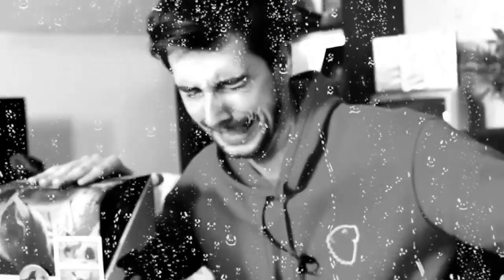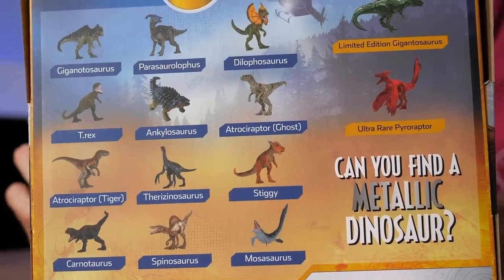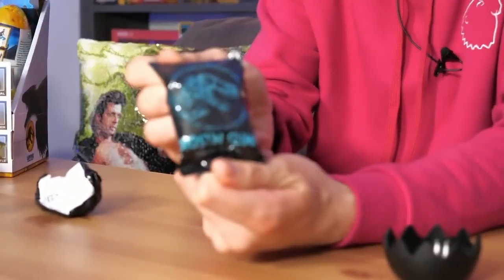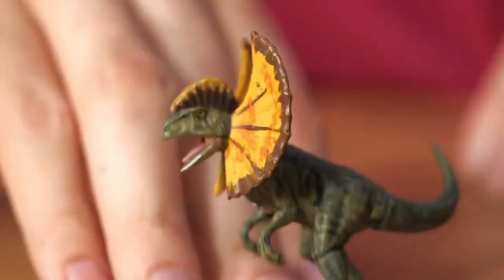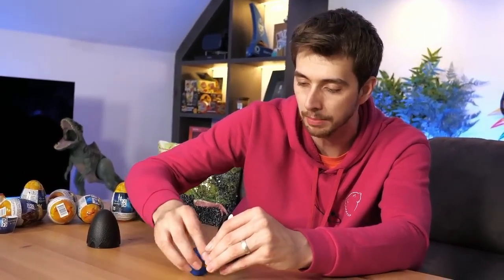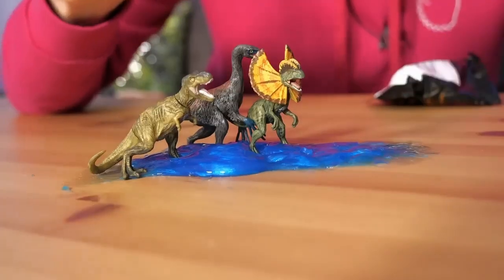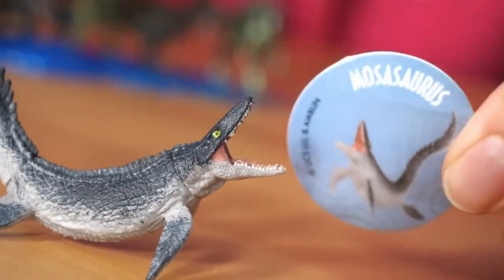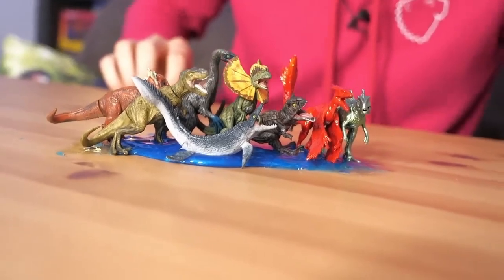Jurassic World Dinosaur Slime Eggs Unboxing & Review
Jurrasic World dinosaur slime eggs

Dinosaur Slime Eggs are a new toy from Captivz that are sure to be a hit with kids of all ages. These eggs are filled with a mystery dinosaur and a variety of slime, and kids will love the challenge of hatching the dinosaur and playing with the slime.

The dinosaurs in Dinosaur Slime Eggs are all popular Jurassic World characters, including Blue, T-Rex, Triceratops, and Dilophosaurus. Each dinosaur has its own unique slime, which is scented and colored to match the dinosaur. The slime is also stretchy and squishy, making it fun to play with.

To hatch the dinosaur, kids simply need to peel away the outer shell of the egg. Once the shell is removed, the dinosaur will pop out of the egg. The dinosaurs are small and poseable, and they make great additions to any dinosaur collection.

In addition to the dinosaur, each egg also contains a collectible pog. The pogs feature different dinosaur facts and stats, and they can be used to play a variety of games.

Dinosaur Slime Eggs are a great toy for kids who love dinosaurs, slime, and collectibles. They are sure to provide hours of fun and excitement.

Here are some pros and cons of Dinosaur Slime Eggs:

Pros:

➕ Fun and challenging to hatch the dinosaurs
➕ Variety of dinosaurs to collect
➕ Scented and colored slime is fun to play with
➕ Collectible pogs
➕ Great for kids who love dinosaurs, slime, and collectibles

Cons:

➖ Some of the dinosaurs have poor paint jobs
➖ The slime can be messy
➖ The eggs are small and easy to lose

Overall, Dinosaur Slime Eggs are a great toy for kids who love dinosaurs and slime. They are sure to provide hours of fun and excitement. However, the poor paint jobs on some of the dinosaurs and the messiness of the slime are some minor drawbacks.